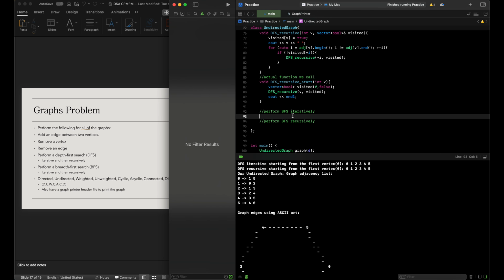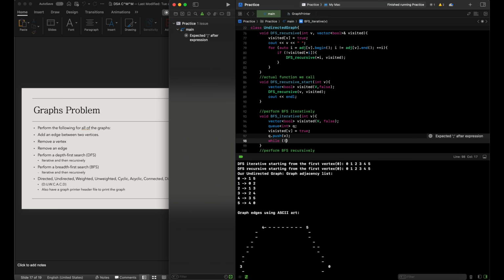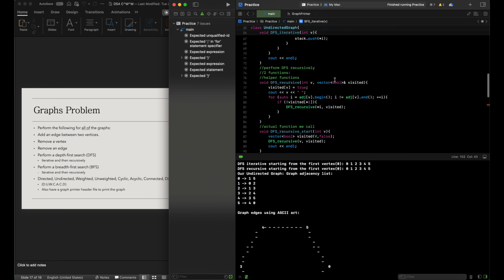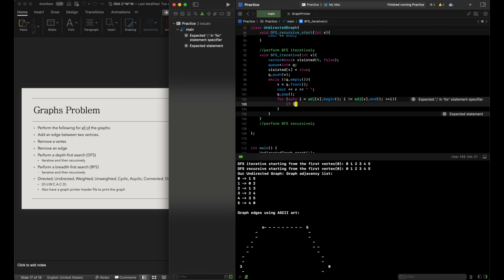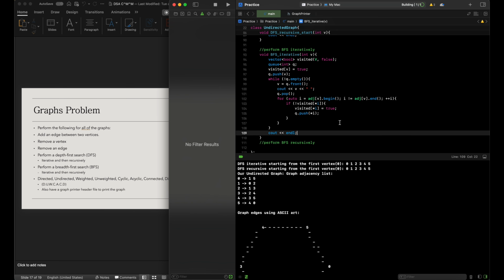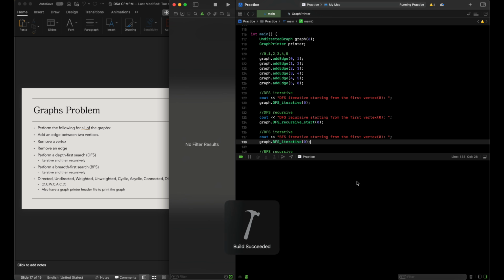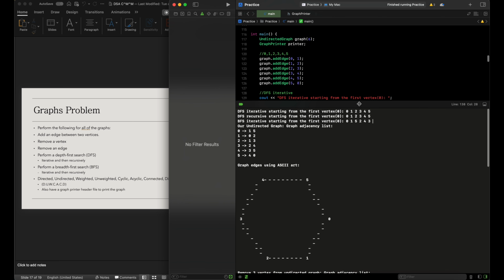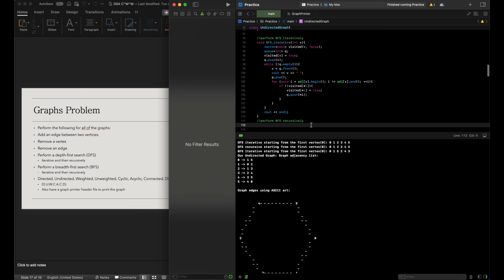C++: Made Simple-Data Structures & Algorithms-Part 7.2.6-Graphs-Iterative BFS Undirected Graph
Best,
Gunnar